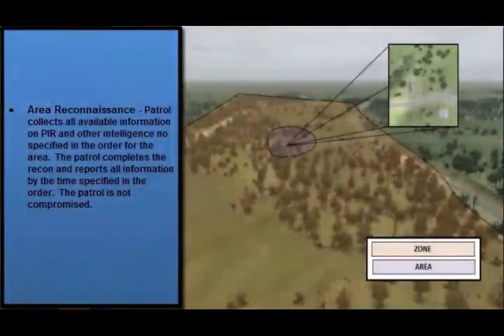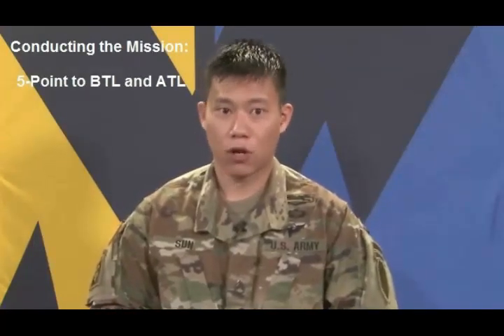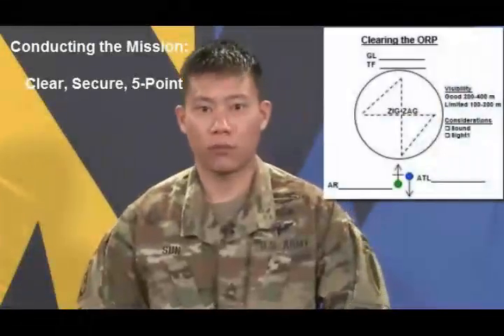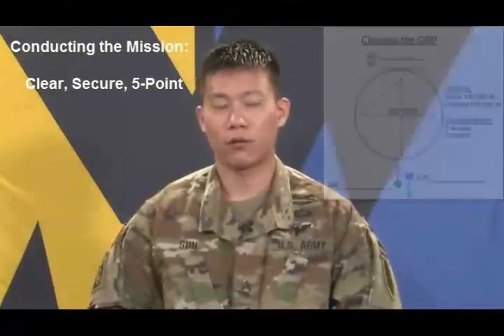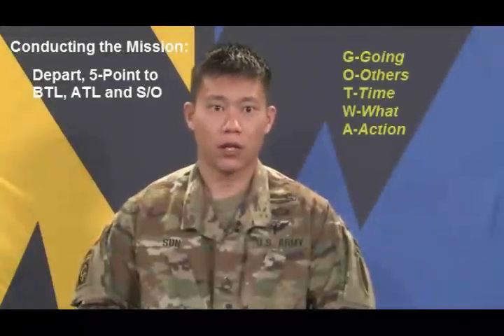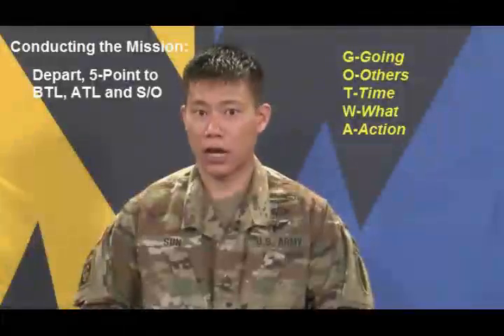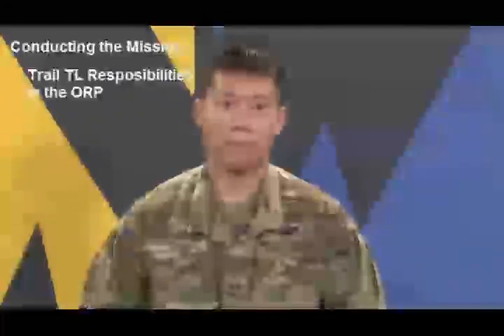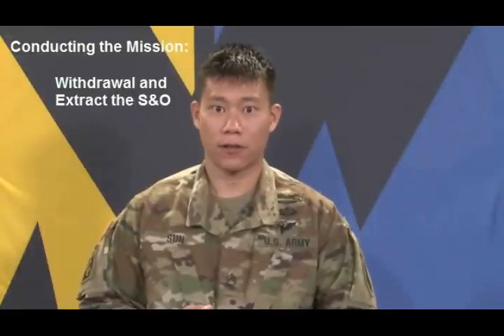Squad Recon (Ranger RTB Video)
Training video covers Infantry recon, instructed by RTB Cadre

Ranger School
Pre-Ranger Training
Army ROTC
Army Officer Basic Course
Infantry OBC
Armor OBC
Warrior Leader's Course